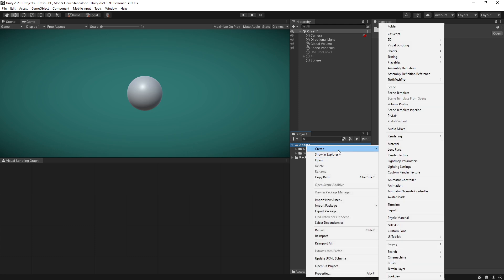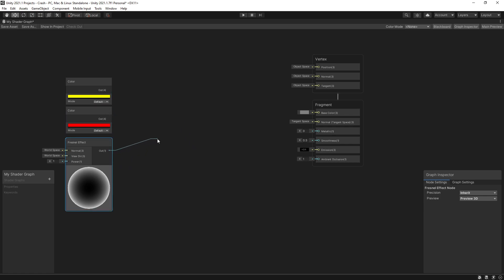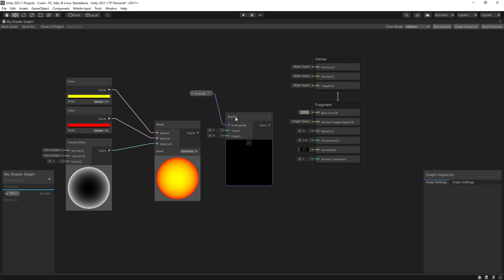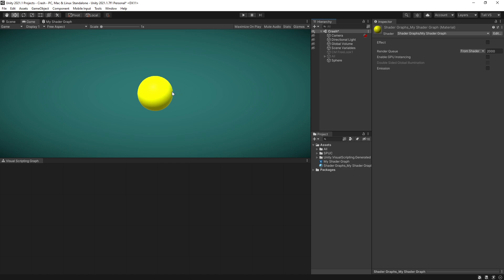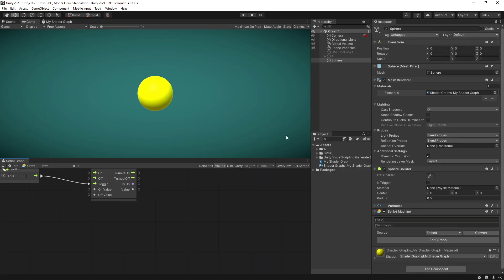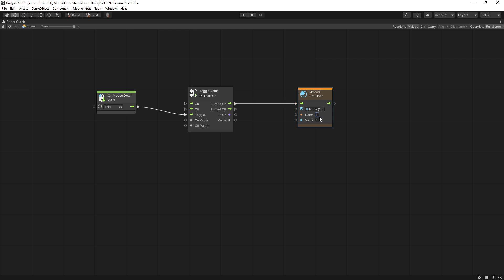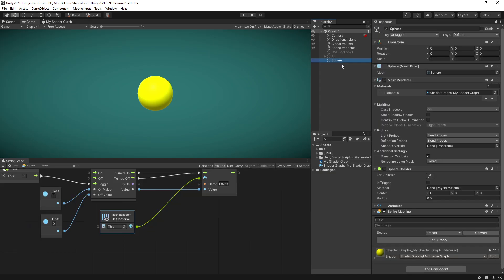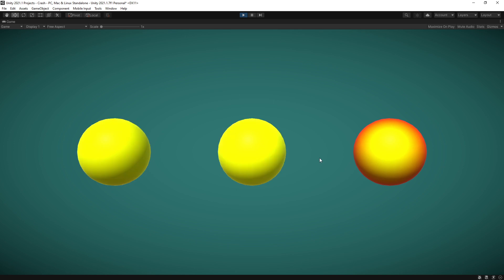How to Connect Unity Shader Graph and Visual Scripting using Parameters or Variables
Control your Shader Graph with Visual Scripting!